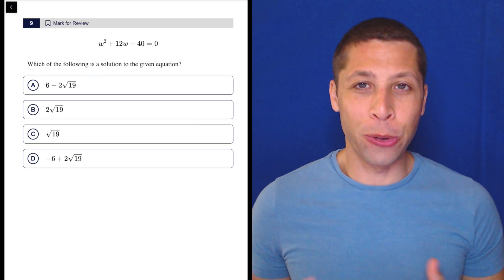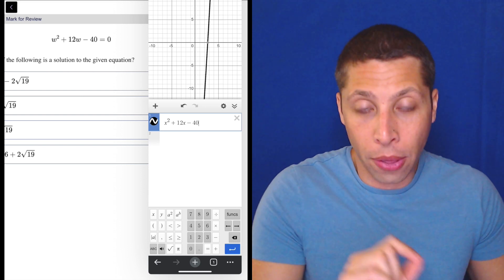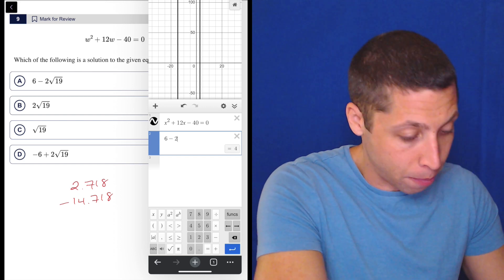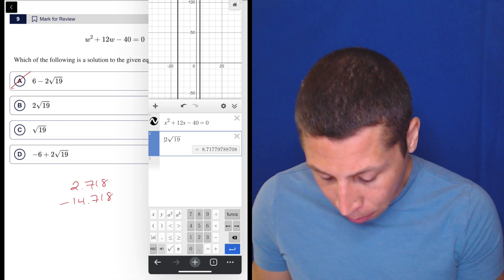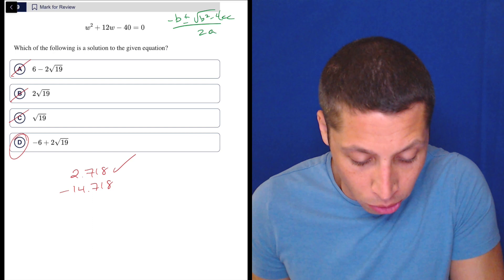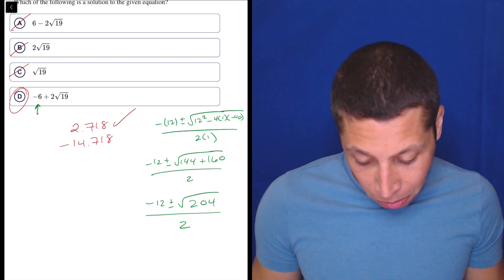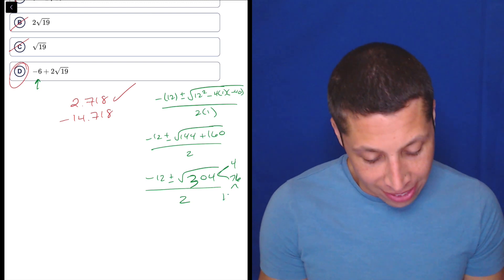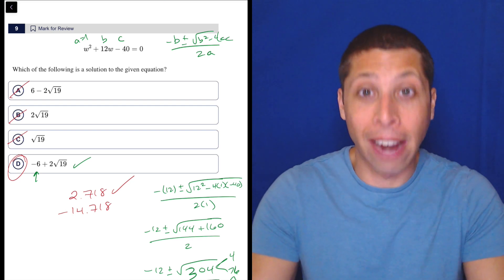Digital SAT 6, Math Module 2H, Question 9 (algebra)